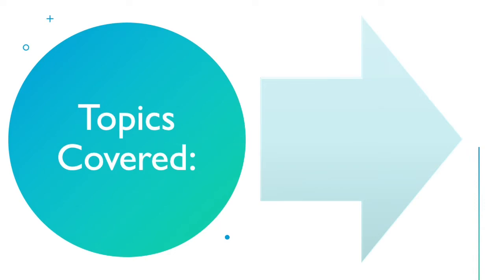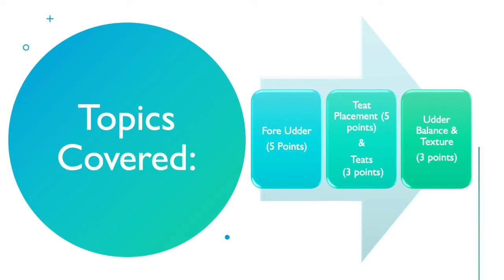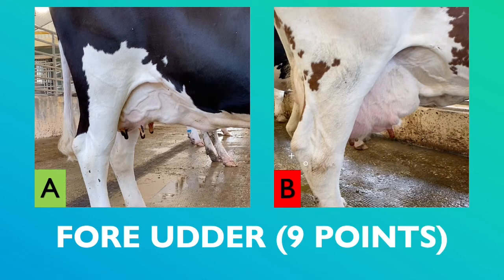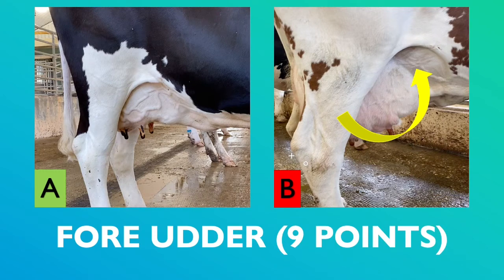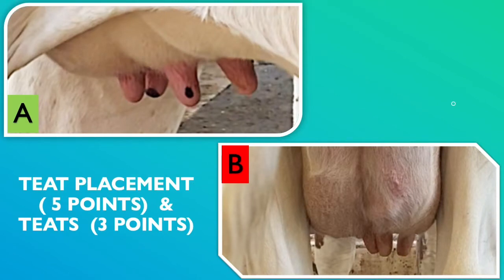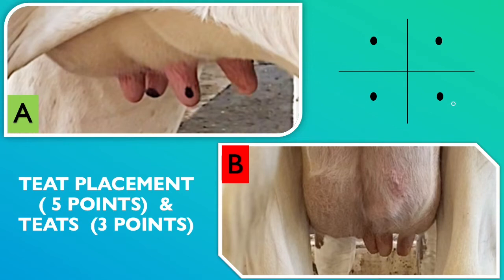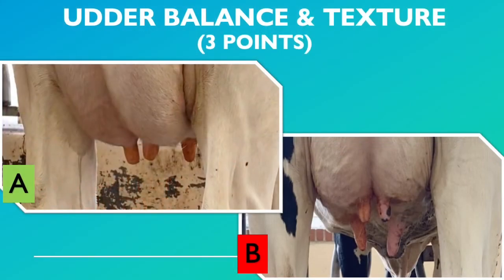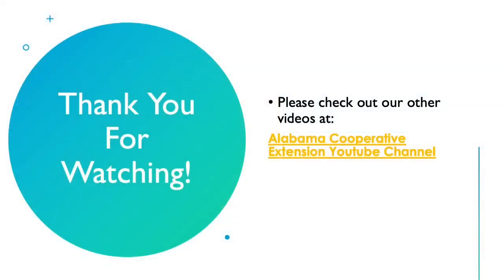4-H Dairy Cattle Judging: Udder Part 2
This video goes over the cows fore udder, Teat placement and teats, and udder balance and texture.